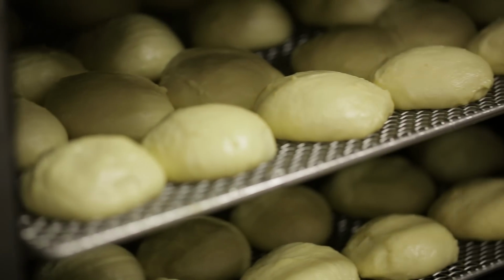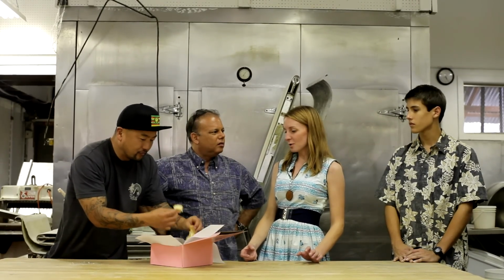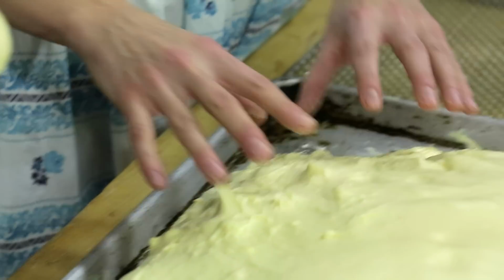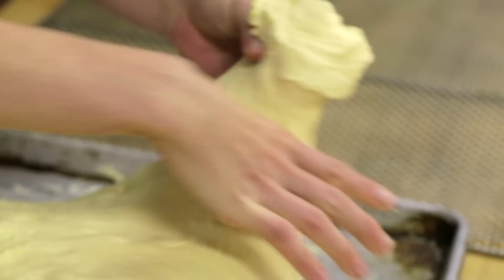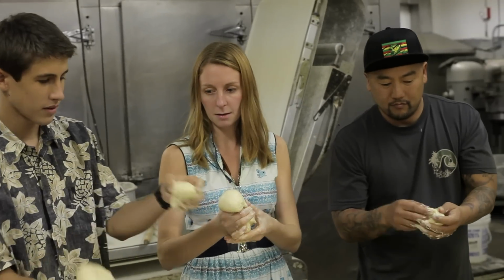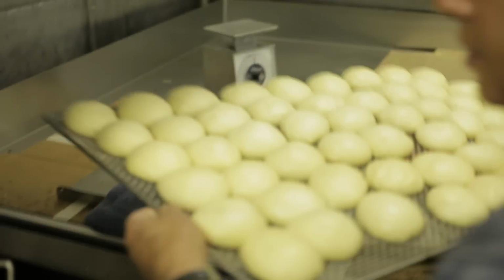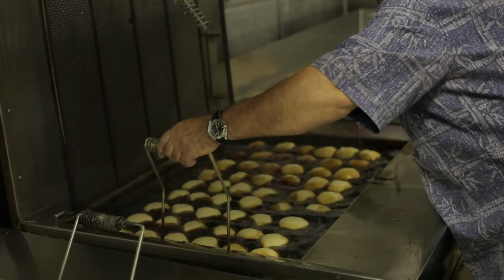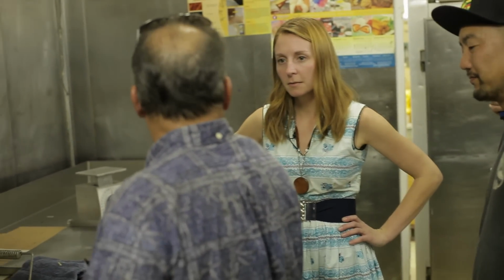Christina & Roy Go To Hawaii, Part II: Let's Make Malasadas!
Roy Choi and Christina Tosi meet Leonard Rego Jr. (and his son, Leonard III), and learn how to make malasadas, Honolulu's answer to the cream-filled donut.

The trip was made possible by American Express. Christina is part of a program at American Express where they celebrate Cardmembers and their sources of inspiration. Inspired by her Mom's do-it-yourself ethos, Christina started her own cookie empire two years ago with the help of her Amex Card. This on-going video series shines a spotlight on some of the ways she continues to get inspiration.